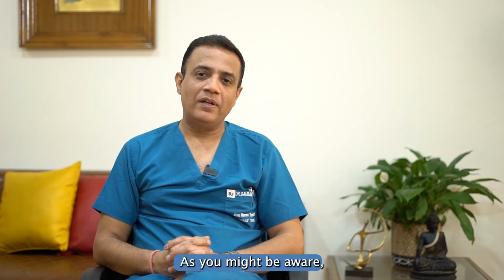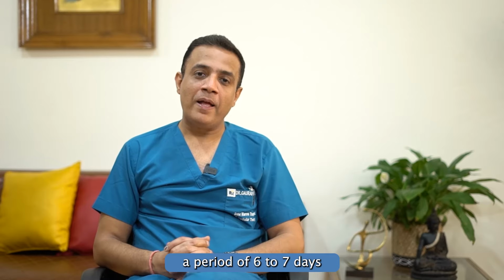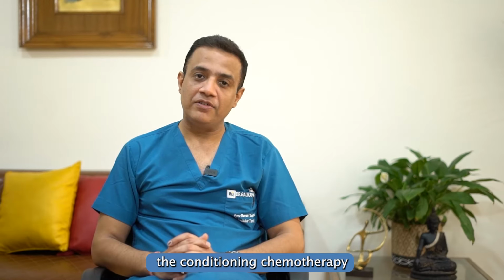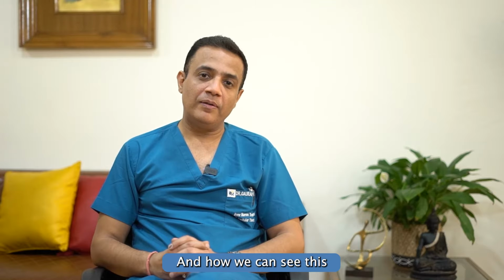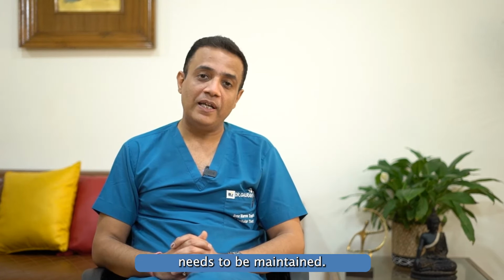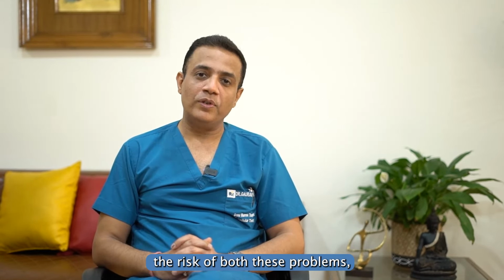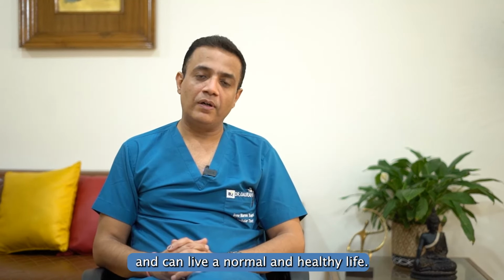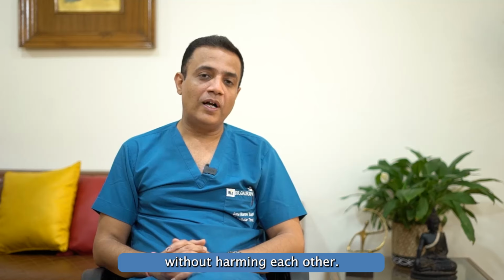Process of Bone Marrow Transplant and Recovery from Sickle Cell Disease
In this video, I have spoken about Bone Marrow transplant process and recovery from sickle cell disease. bonemarrowtransplant is the only curative option for patients suffering with scd. It sure creates transformative impact on patient and their families affected by SCD
Dr Gaurav Kharya is director, Center for Bone Marrow Transplant and Cellular Therapy, Indraprastha Apollo Hospital, New Delhi.

To know more about the various treatment options for SCD
To know more about Apollo Hospitals
🏣Location: Indraprastha Apollo Hospitals, Sarita Vihar, New Delhi